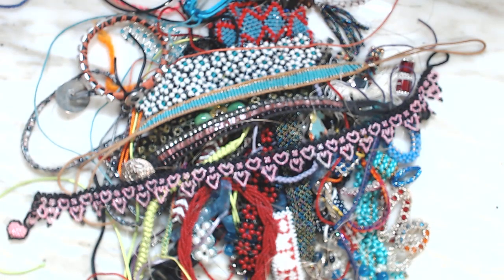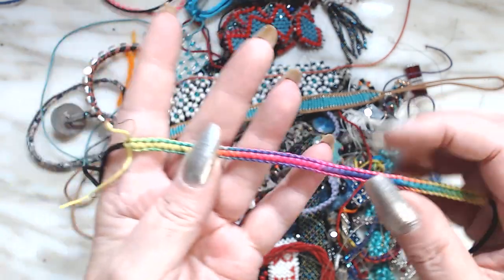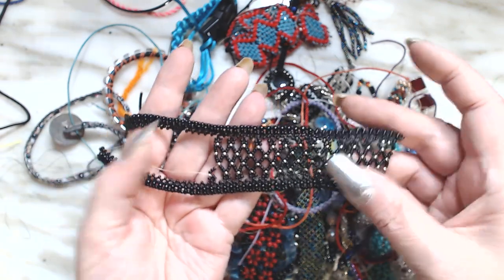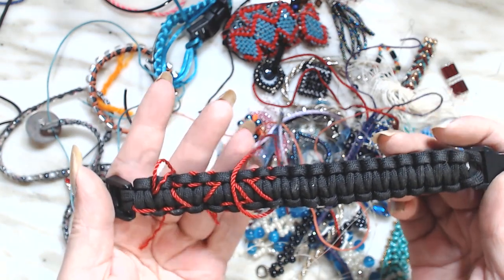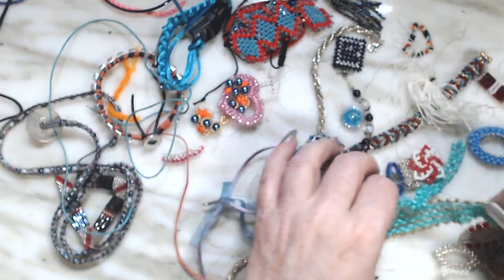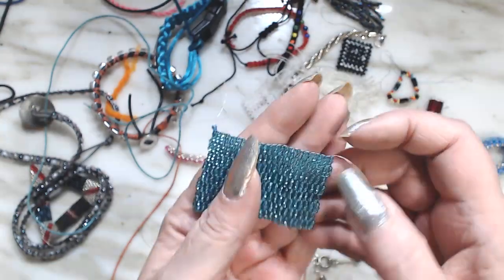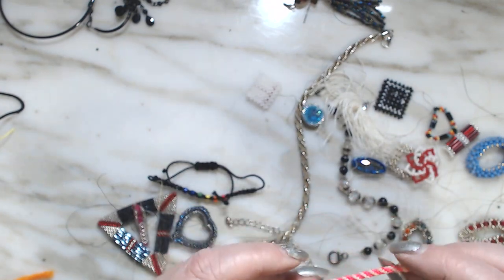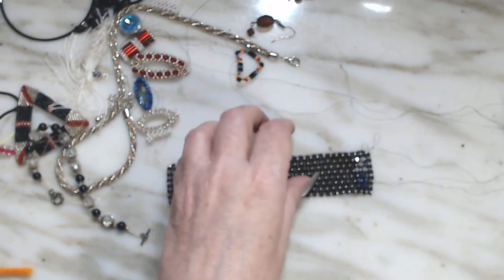Which one would you Finish or trash?